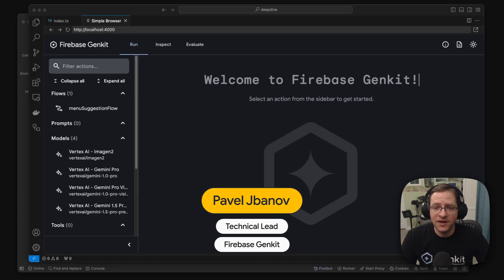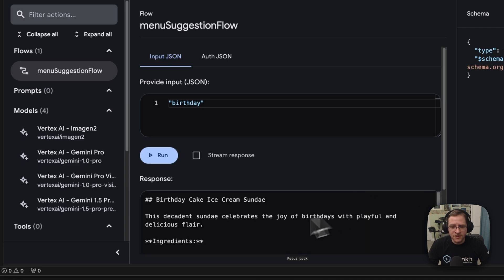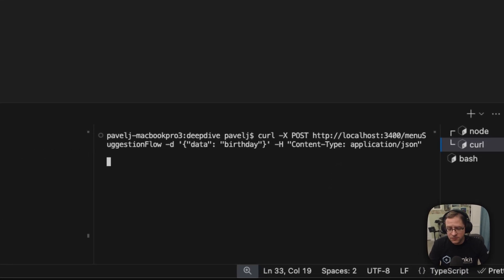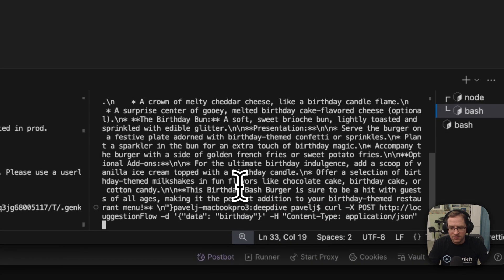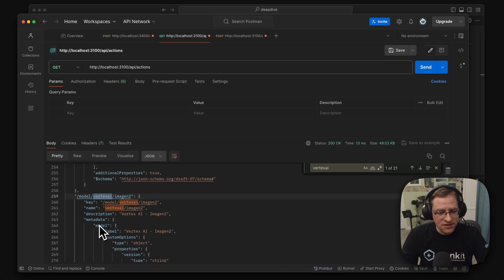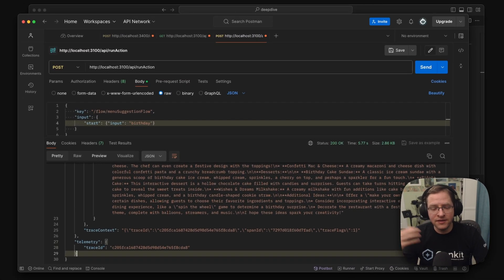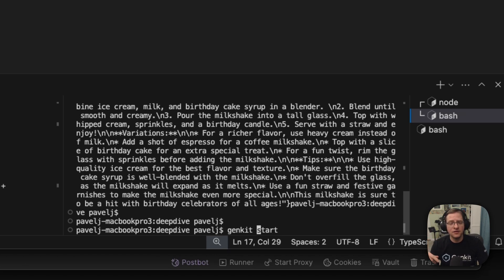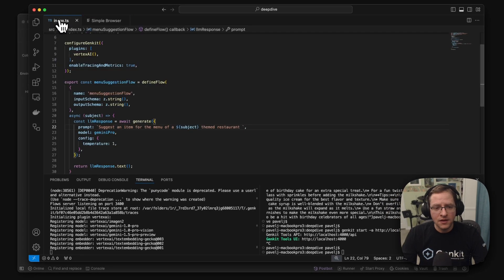Genkit's reflection API and how it powers Genkit's developer UI (DeepDive #1) (Genkit version 0.5)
In this video, Pavel takes you behind the scenes and shows you how the Genkit developer UI communicates with Genkit through the reflection API.

Chapters:
0:00 - Introduction
0:36 - Genkit start
1:14 - Genkit under the hood
2:49 - What happens when you run Genkit in development mode?
3:25 - Genkit's reflection API
5:25 - Actions
6:50 - Attach Genkit's developer UI to an already running Genkit instance

Speaker: Pavel Jbanov
Products Mentioned: Firebase, Firebase Genkit